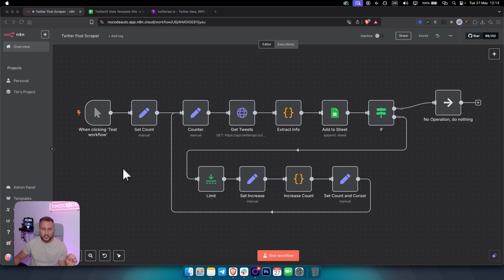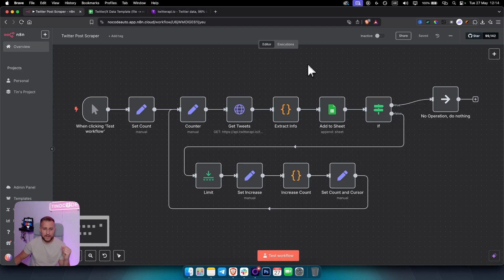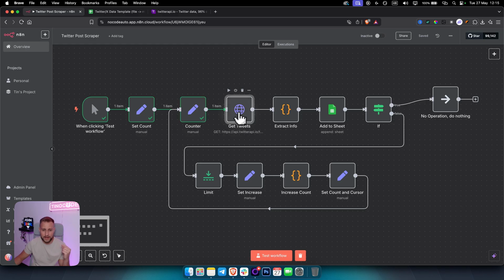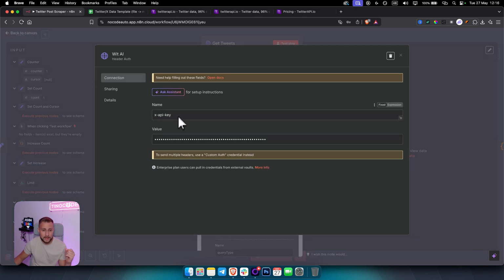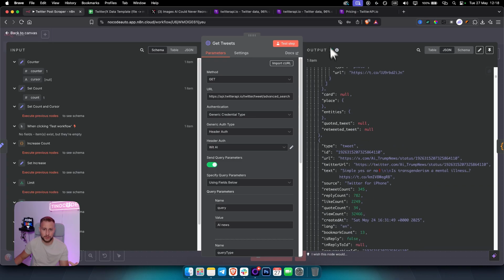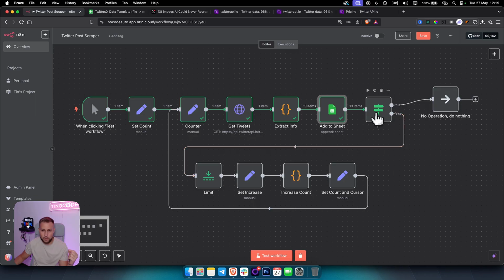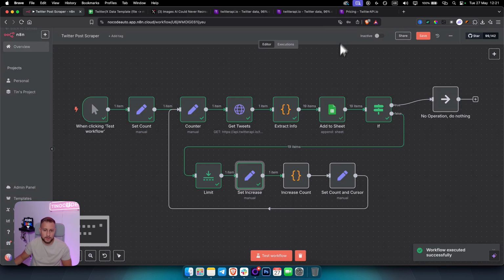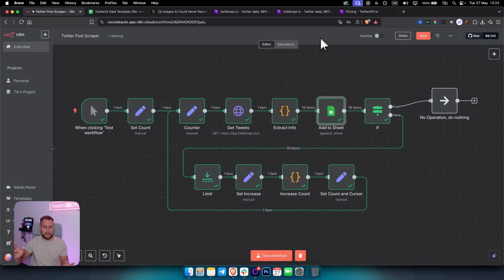This AI Agent Scrapes VIRAL Posts on Twitter (X) For FREE (No-Code Tutorial)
In this video, you will learn how to build an AI-powered agent that automatically scrapes viral Twitter (X) posts without writing a single line of code. Whether you're a creator, marketer, or automation geek, this no-code tutorial will help you unlock high-performing content for inspiration, growth, or research.

What You'll Learn:
✅ How to set up a no-code automation workflow
✅ Scraping top viral posts based on keywords or engagement
✅ Extracting top tweets based on that niche
✅ Storing and filtering results in a spreadsheet